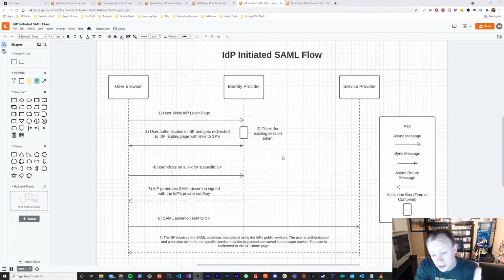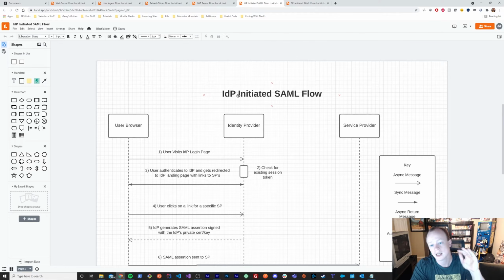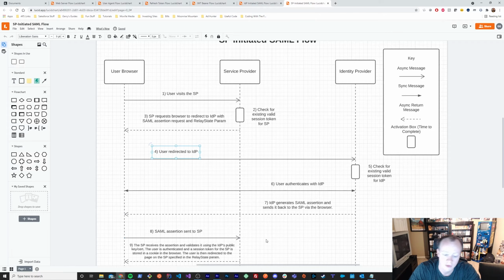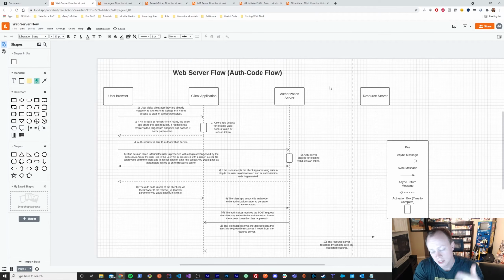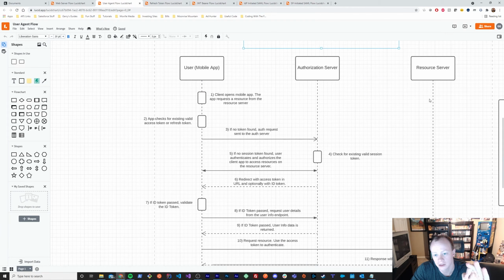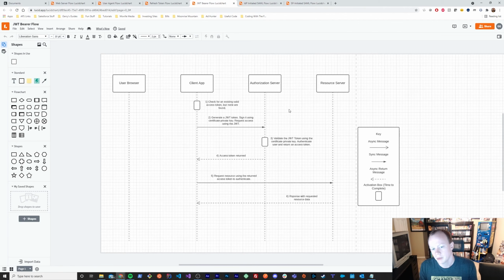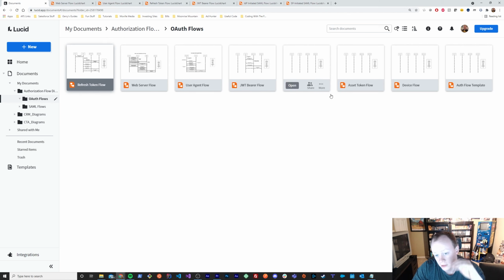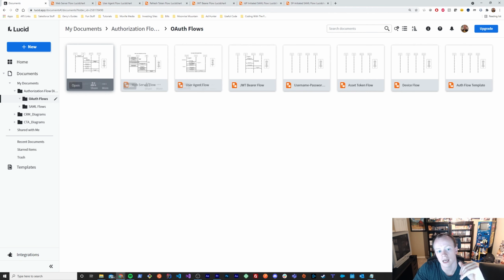Salesforce Architecture Tutorial - How to Choose the right Auth Flow for your Integrations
In this episode we go over how to choose the right auth flow for your integrations to make sure your integrations are as safe and secure as they can be. We got over the difference between authentication and authorization, the difference between the three major protocols (SAML, OpenId Connect and OAuth) and the eight most commonly used auth flows and when to use one over the other.

Table of Contents:

0:00 - Intro
0:32 - The difference between authentication and authorization
1:59 - The three different protocols
4:00 - SAML Flows
11:32 - Web Server (Auth-Code) Flow
15:03 - User Agent (Implicit) Flow
17:28 - When to use Refresh Tokens
20:25 - JWT Bearer Flow
23:20 - Device Flow, Asset Token Flow, Username and Password Flows
26:08 - High level recap of each flow and when to use them
30:03 - Outro